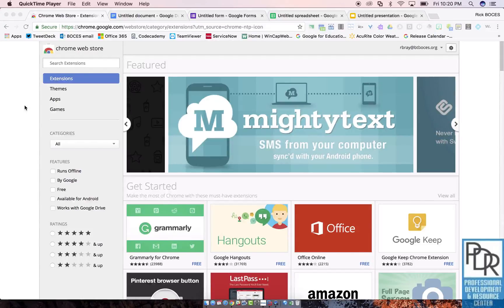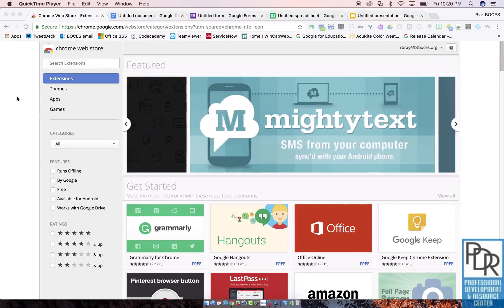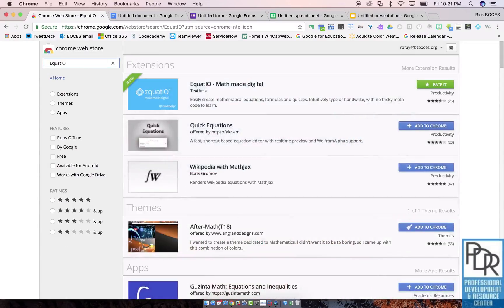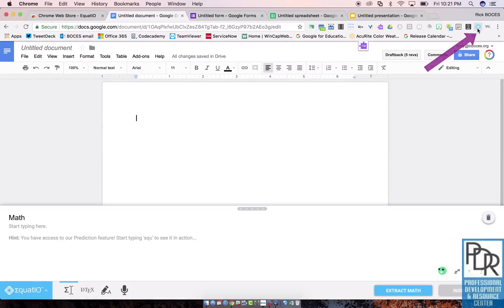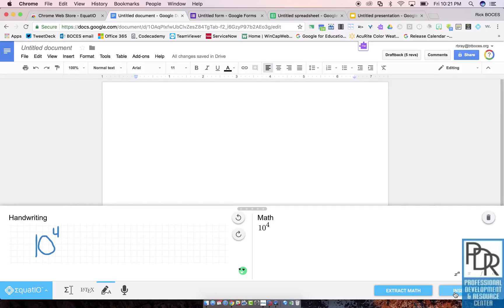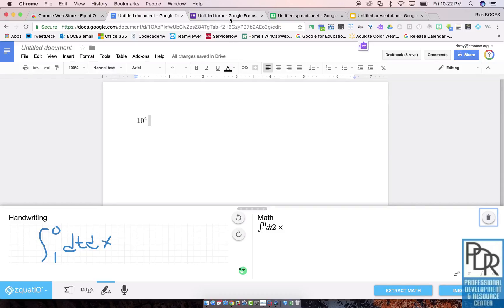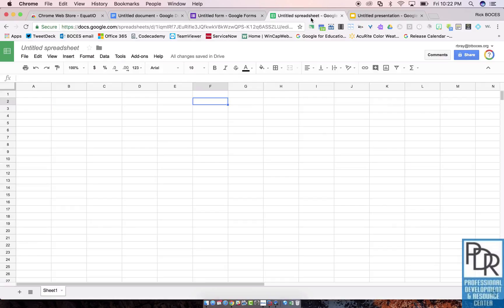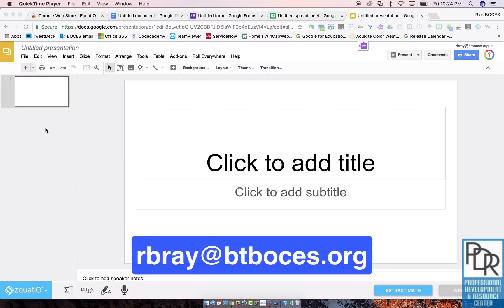EquatIO Extension for Google Chrome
The EquatIO extension (formerly gMath) allows users to insert mathematical functions into various Google products... especially GOOGLE FORMS!!!